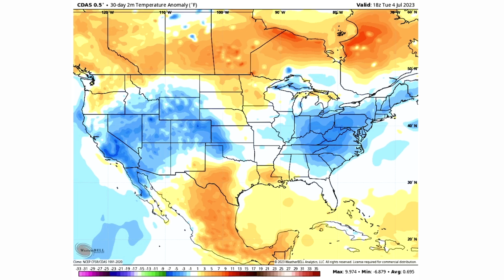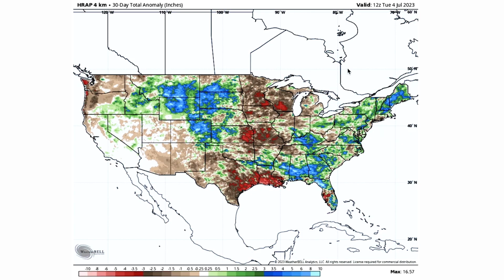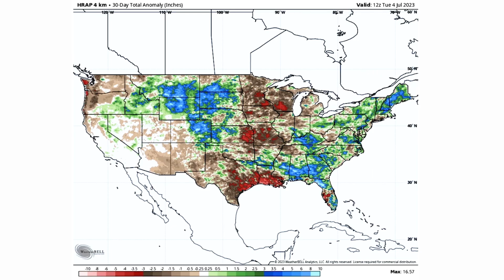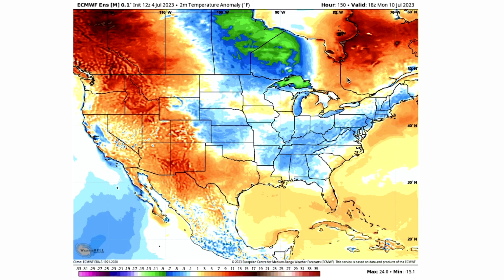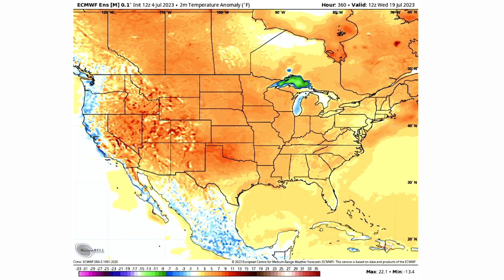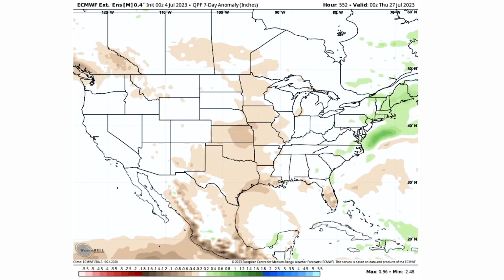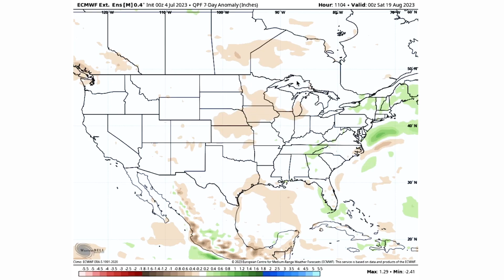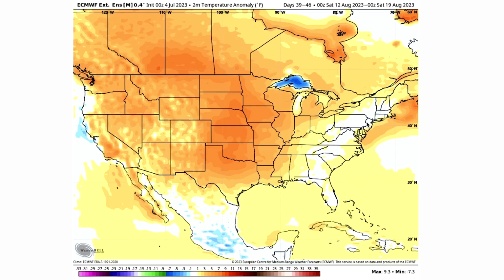Arctic Summer - Long Range Look at July into August